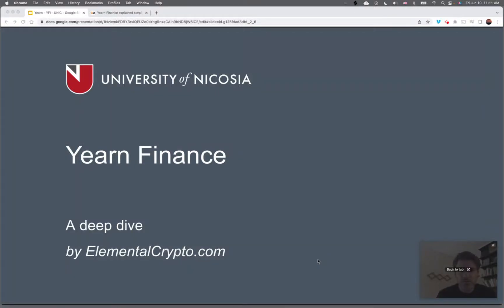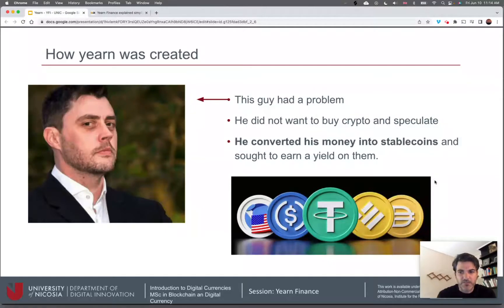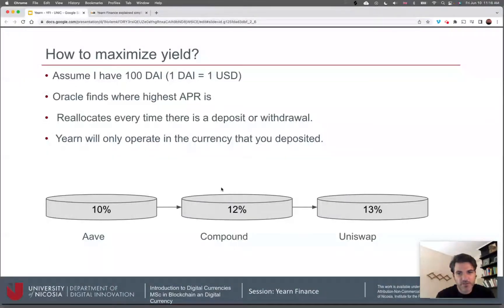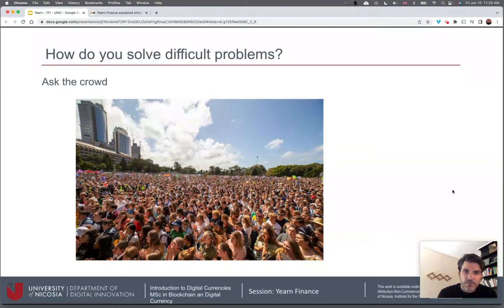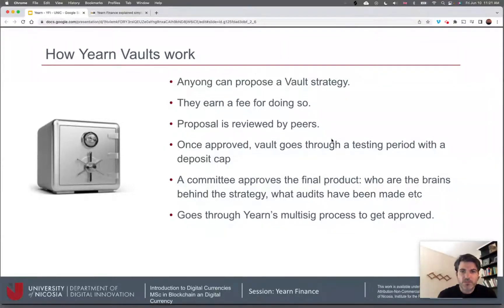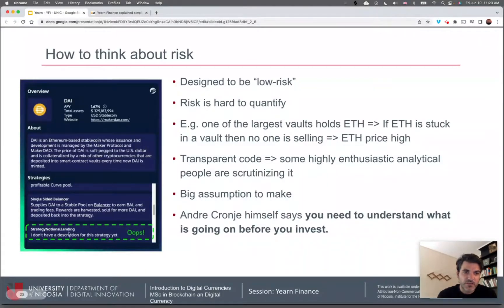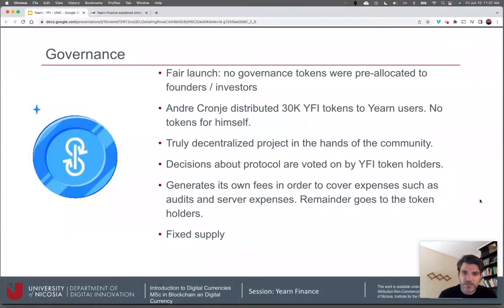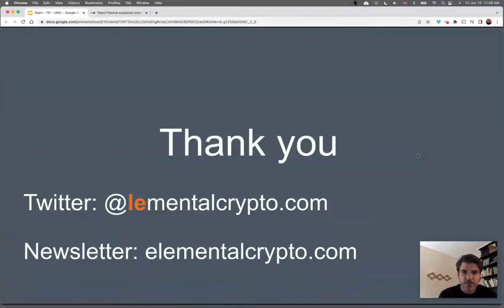DeFi - Bonus Session 6: Yearn Finance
Markos in a bonus session of the "Introduction to Decentralized Finance" (DeFi).  This bonus session is part of a 12-week Massive Open Online Course offered free from the University of Nicosia's Institute For the Future.  To view the presentations, and future live sessions you can register